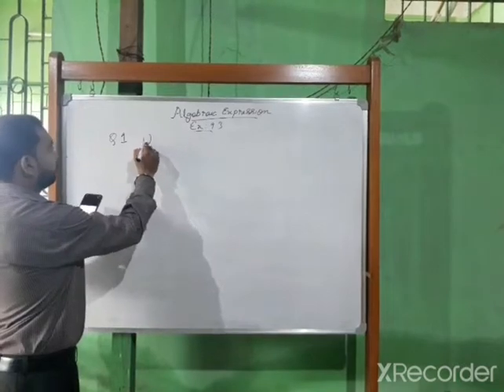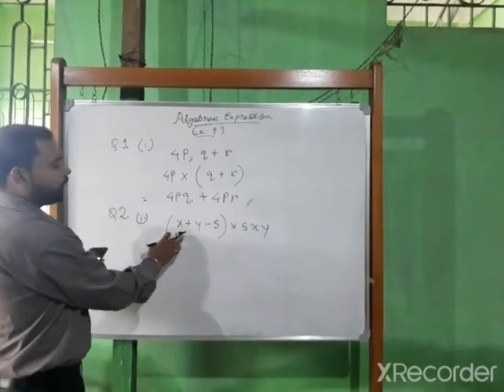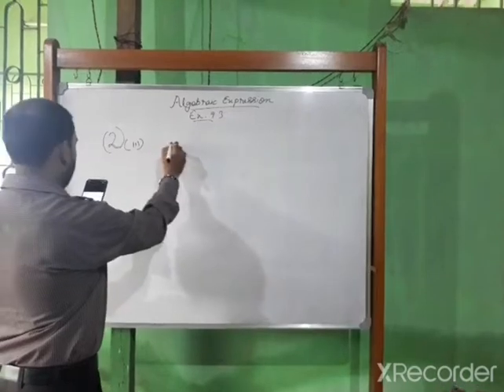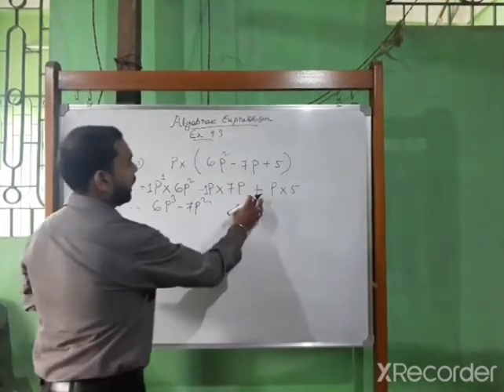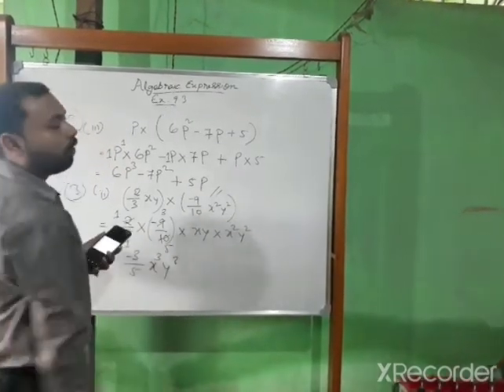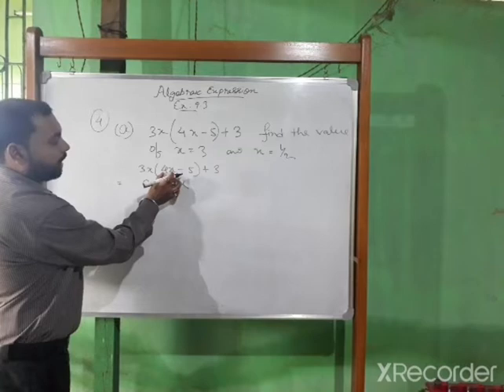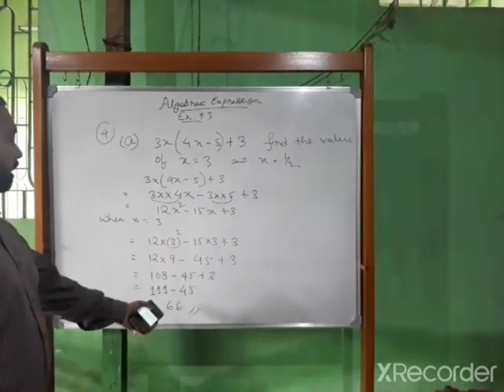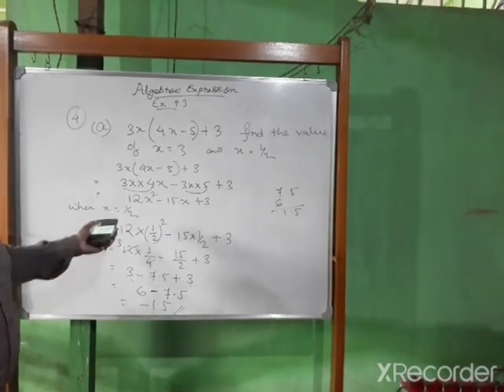Algebraic expression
Solving problems of ex. 9.3